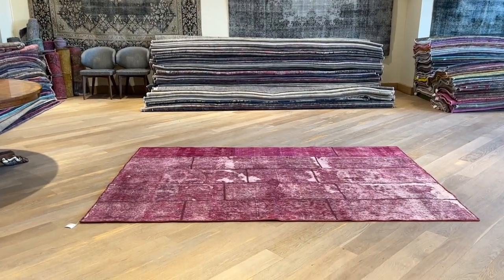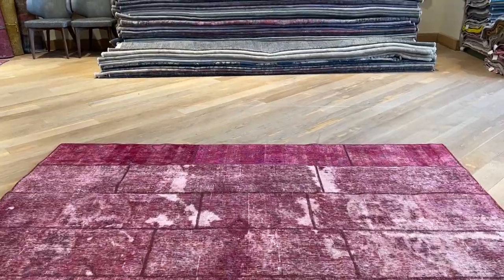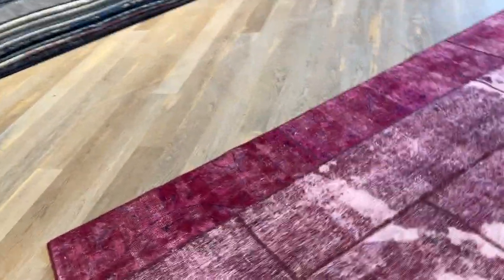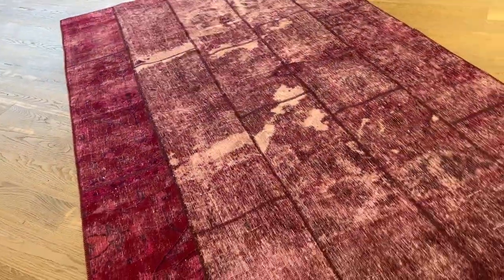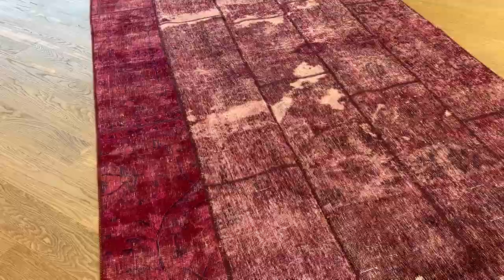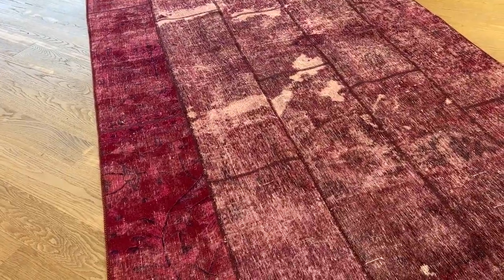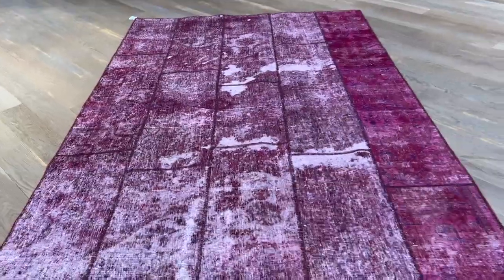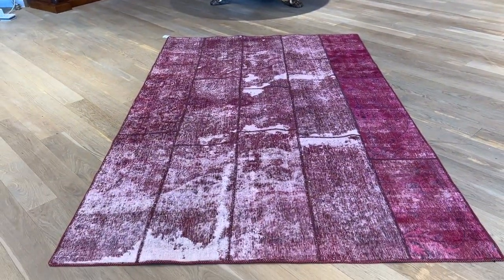Patchwork perserteppich 23767